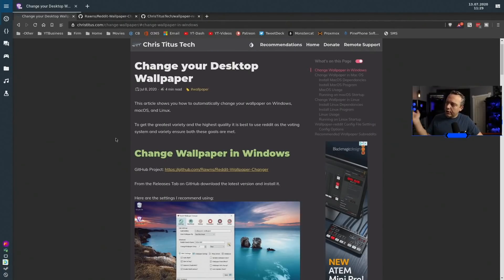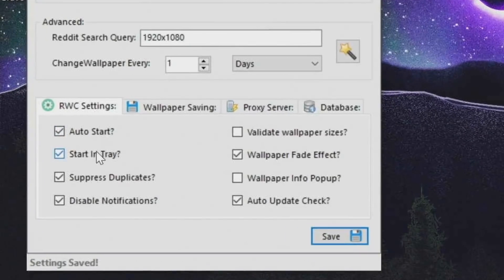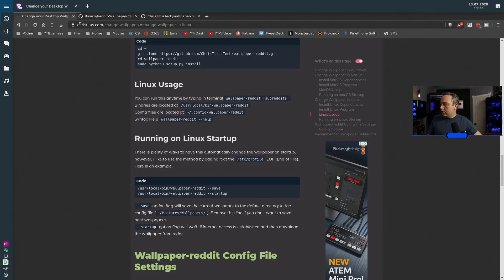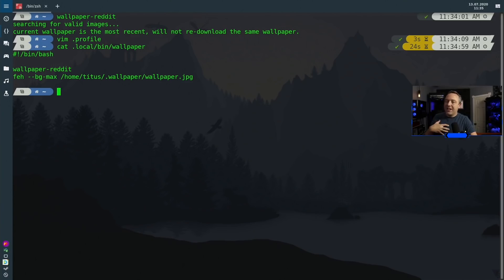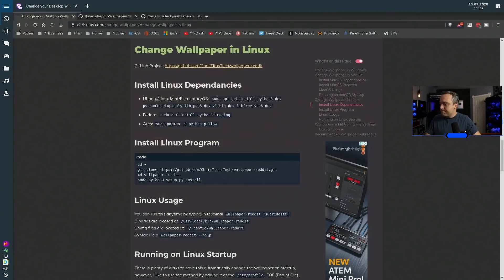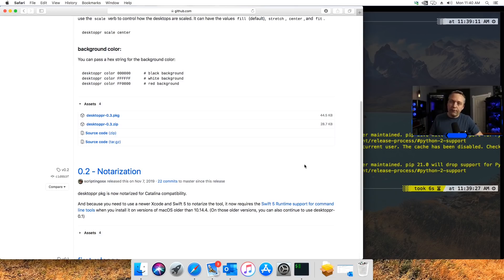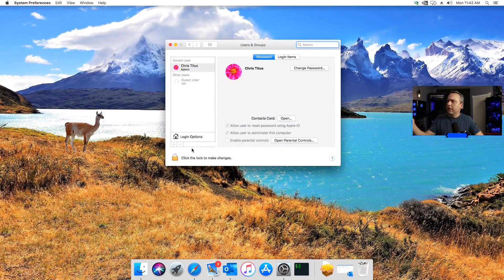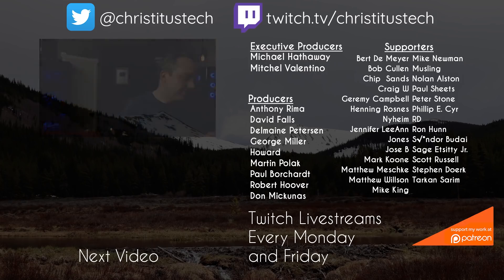Change your Desktop Wallpaper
How to Change your Desktop Wallpaper to the Top Pictures on the internet for free using GitHub projects and reddit. Windows, Linux, and macOS.
Timestamps:
00:00 Introduction
00:46 Website Guide
01:11 Windows
03:06 Linux
05:43 Change Default Config File
06:30 Recommended Subreddits
07:09 macOS
08:46 macOS Automator Startup
10:48 Conclusion